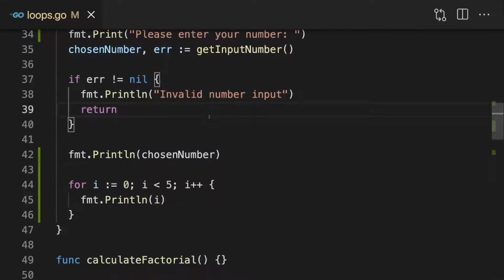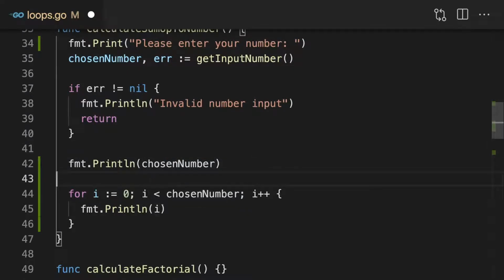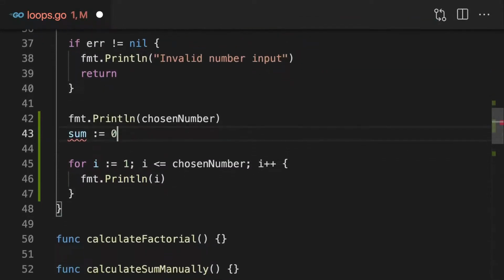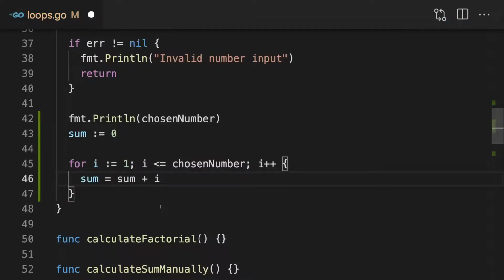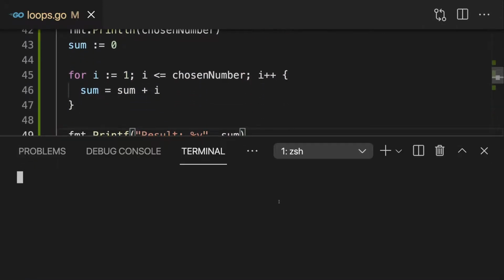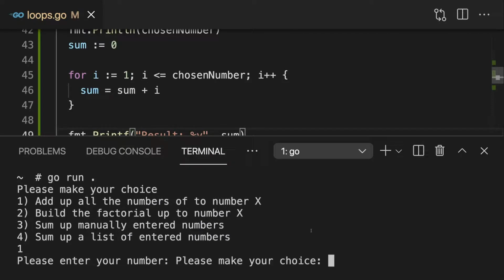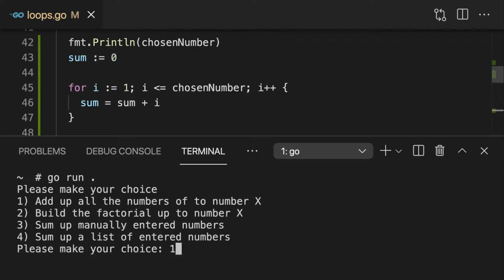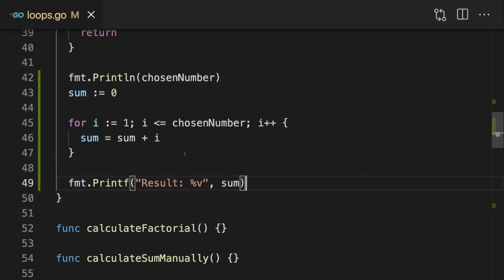A more useful loop - GoLang